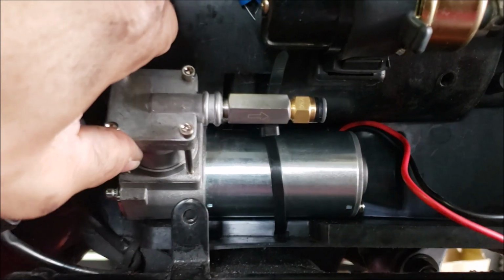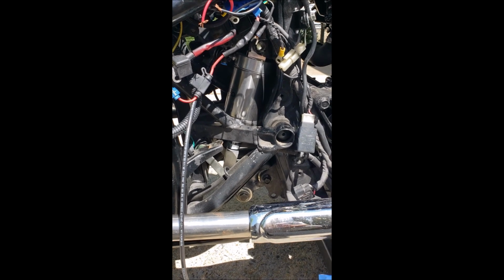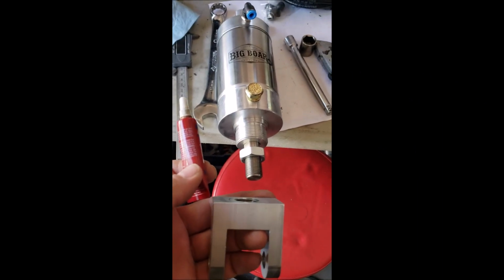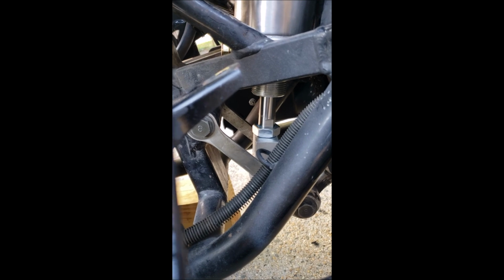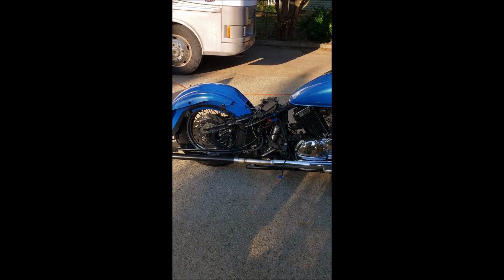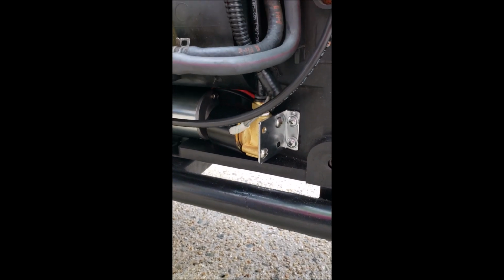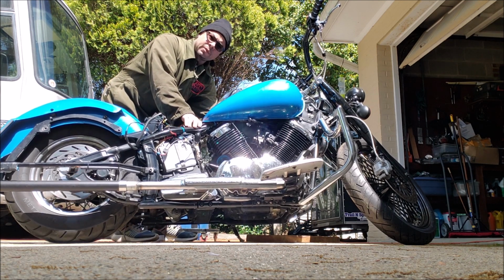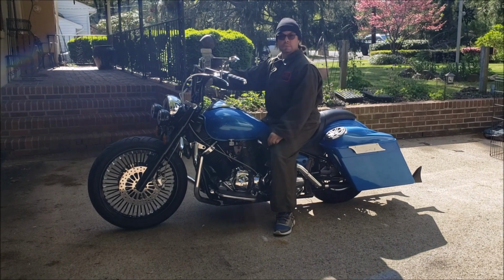2000 Yamaha V Star 1100 Classic Rear Air Ride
This is a video chronicalling my fabrication and installation of a rear air ride system for my 2000, Yamaha V Star 1100, which I'm converting to a Bagger.  Unlike Harleys (mostly newer I think) that come with an air ride or at least a setup that is easily convertible, the Yamaha V Star has no such setup.  I scoured forums for information and found a ton, but it was all from 8-15 years old and most of the images were long gone.

I have heard from a few folks that they are interested in doing this, so I figured, why not, I'll go ahead and put together a video, filled with stills with captions and short video clips of my process.

I hope it is helpful to at least one person.  Otherwise.  I'll just watch it over and over again myself...LOL